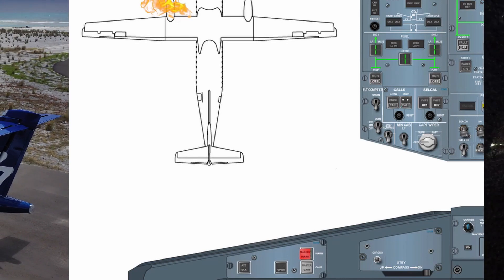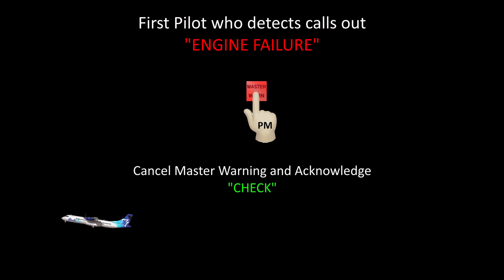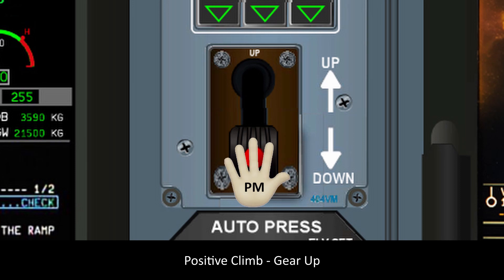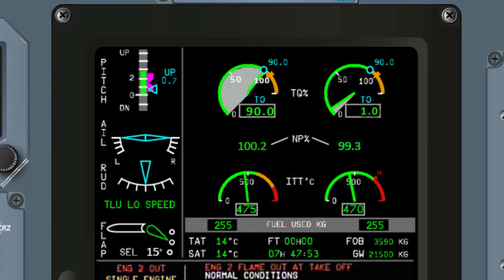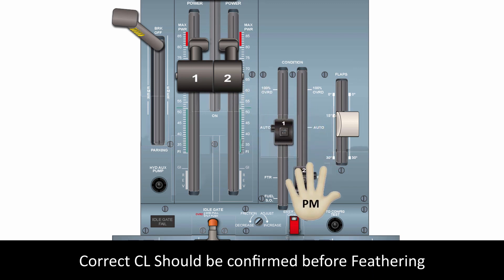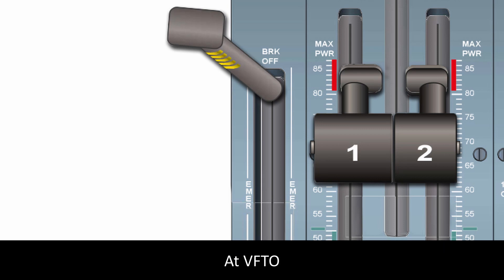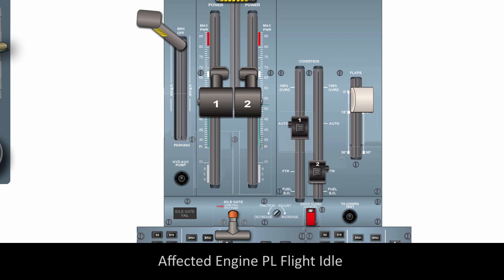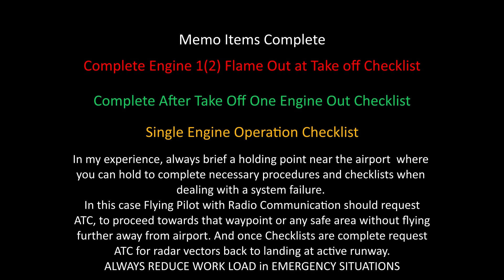ATR 72 600 - Engine Flame Out At Take Off Procedure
Sharing knowledge and experience, and i hope it helps you all :) THANKS

ATR 72 600 Engine Flame Out at takeoff procedure presentation. These presentations are made in accordance with FCTM, Training and Flying experience. I've experience in ATR 72/42 500 & 600 Series.